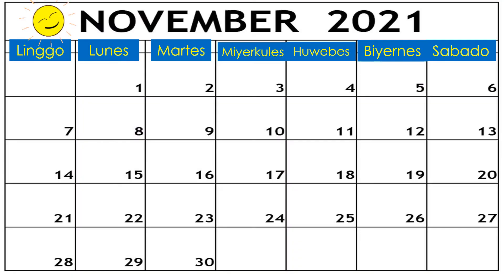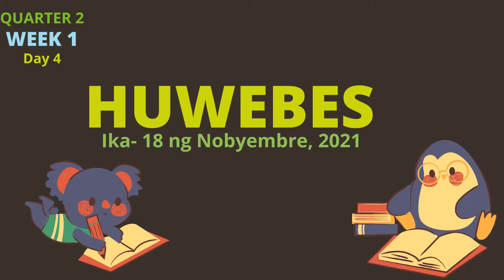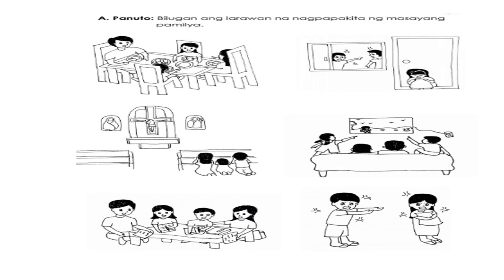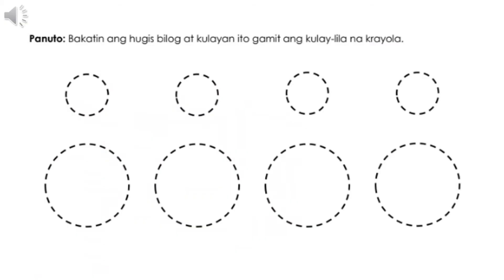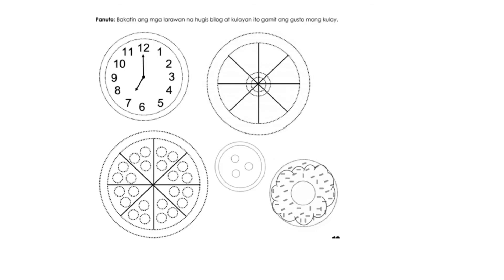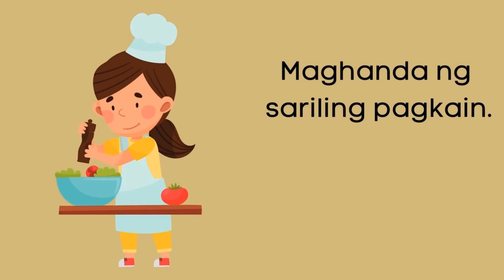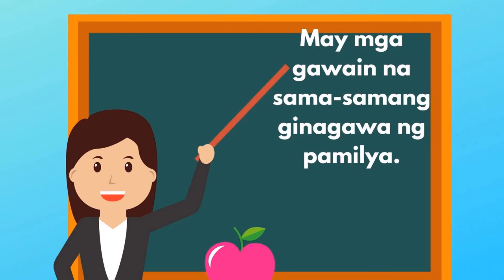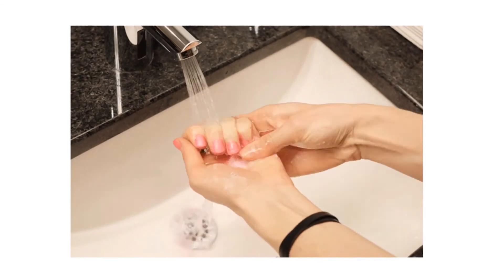K_QTR2_WK1-DAY4-pamilya-HUGIS:BILOG